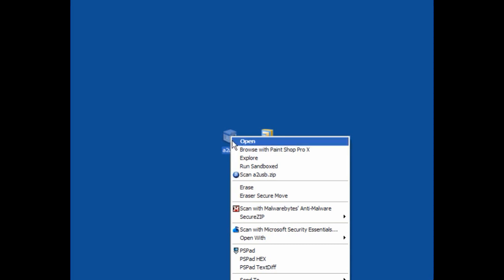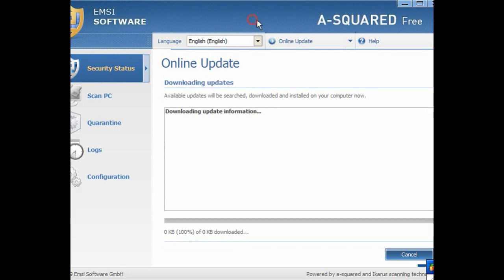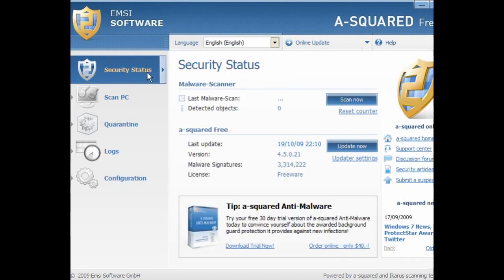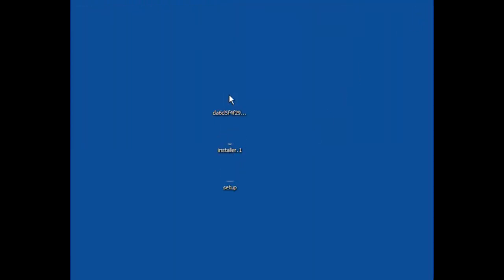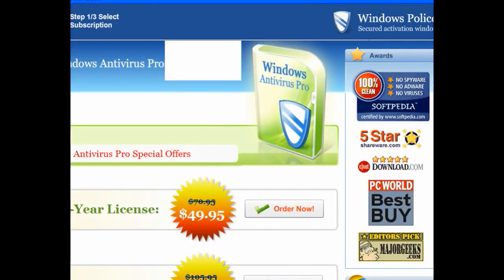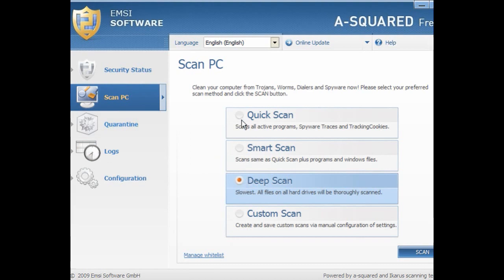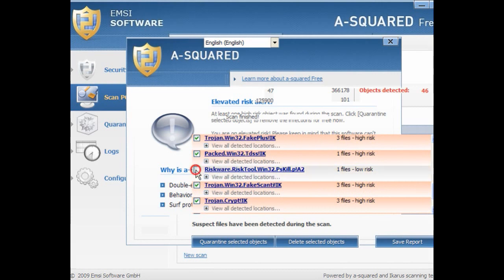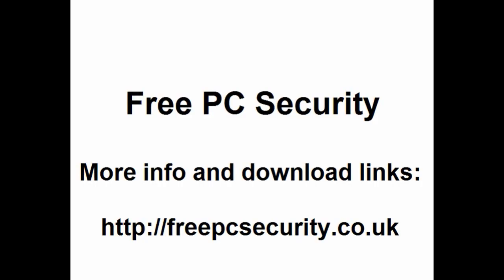A-Squared Anti-Malware Free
Many rogue programs uninstall Malwarebytes and also install trojans and rootkits. This freebie is a work around and also fully portable: